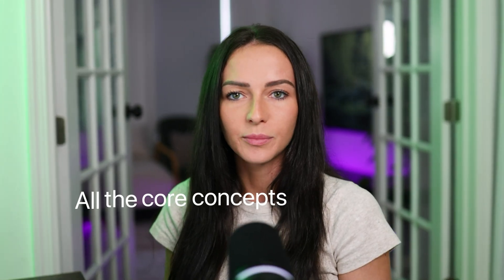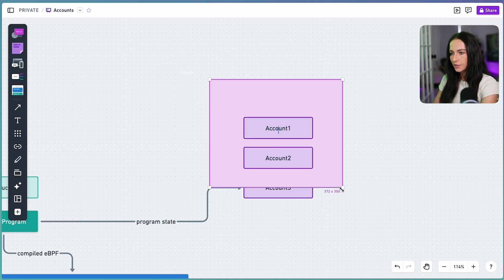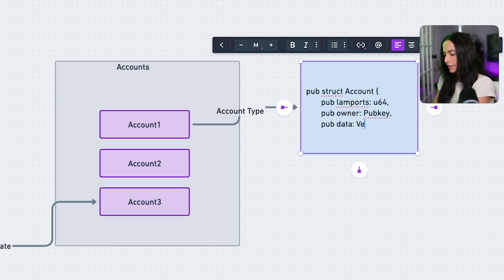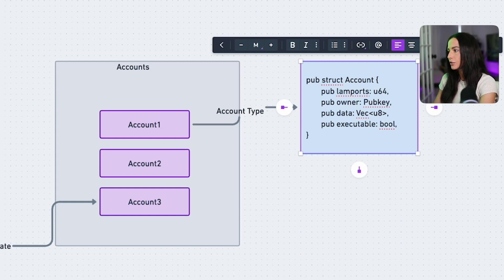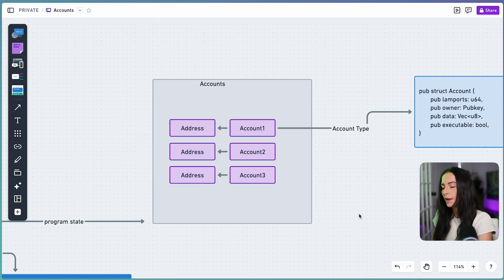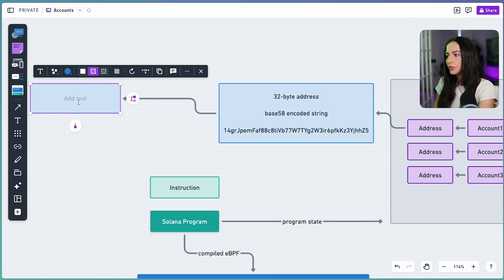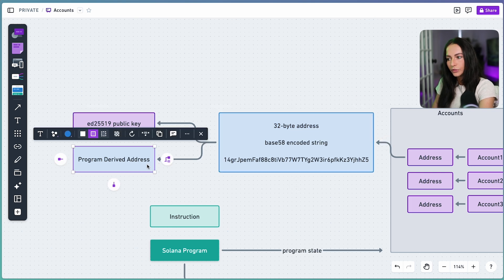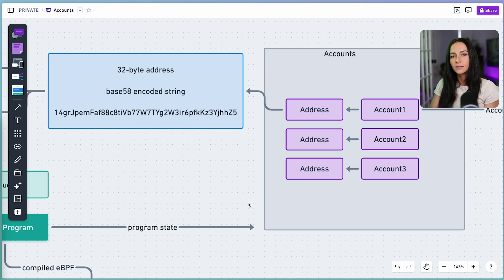Solana Account Model Explained | How Solana Stores & Manages On-Chain Data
In this video, we break down one of Solana’s most important concepts: the account model.

You’ll learn:
• What Solana accounts are
• How they store data on-chain
• The difference between owned and executable accounts
• What PDAs (Program Derived Addresses) are and how they work
• Why Solana’s model is different from Ethereum’s

Whether you’re new to Solana or coming from Ethereum, understanding the account model is essential for building smart contracts on Solana.

To understand how to write smart contracts that create accounts, store data to the account's state, updates data in the account, and deletes accounts on chain, follow the CRUD app tutorial